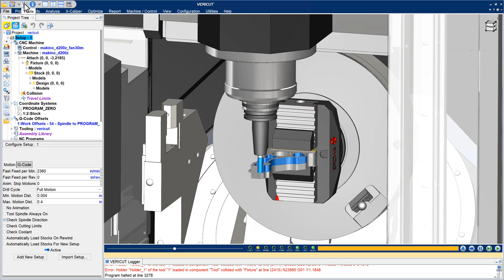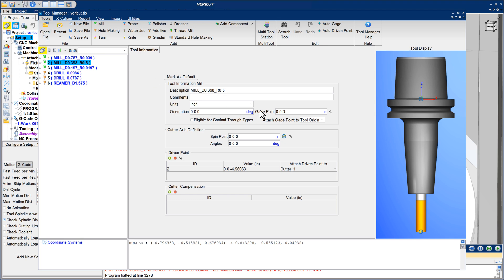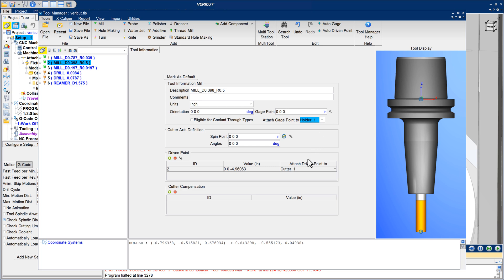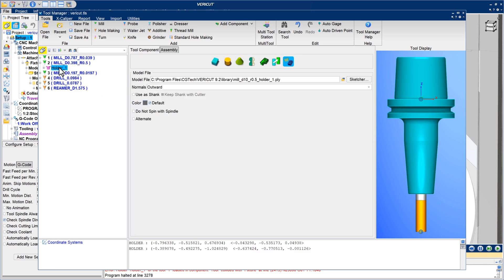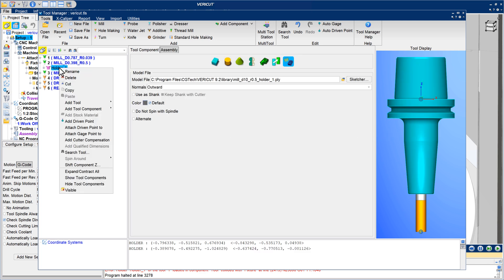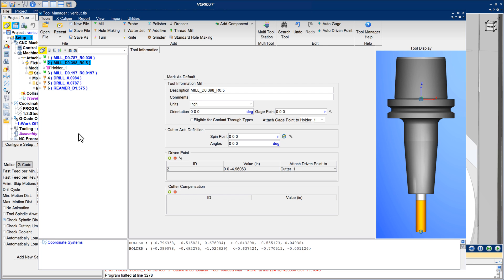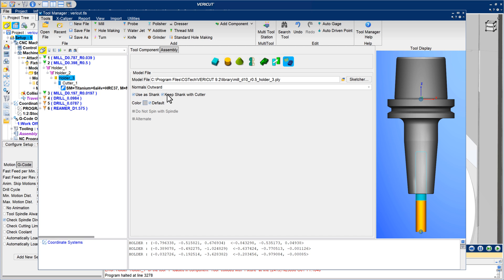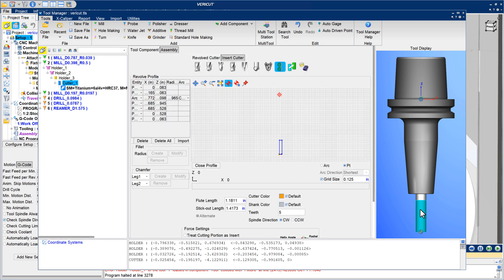Vericut Tutorial -- Tool Manager Options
Vericut Tutorial

Tool Manager Options